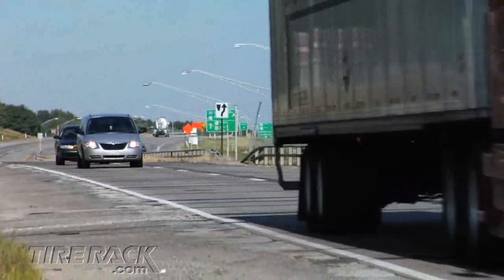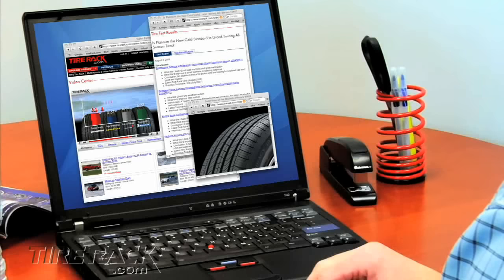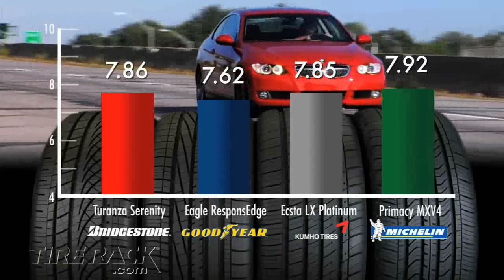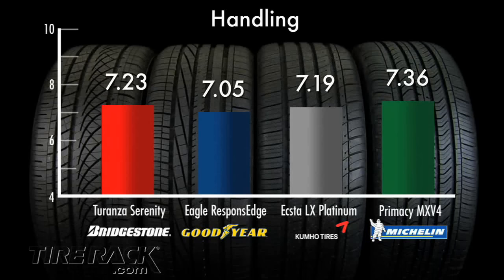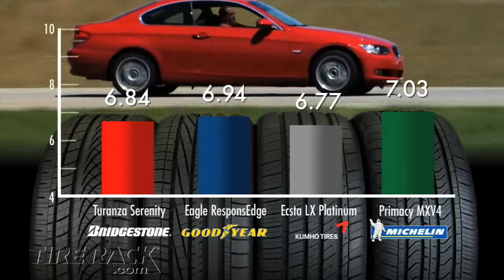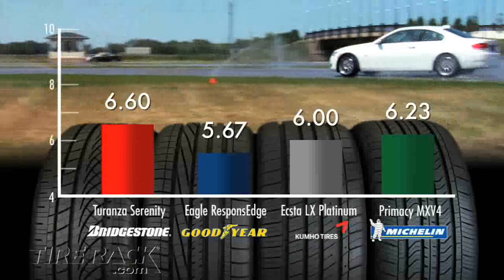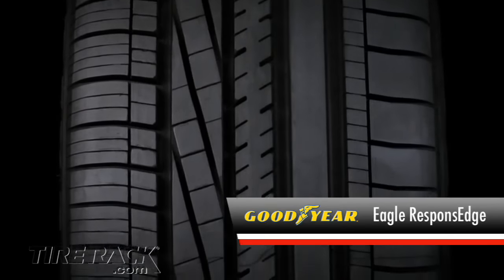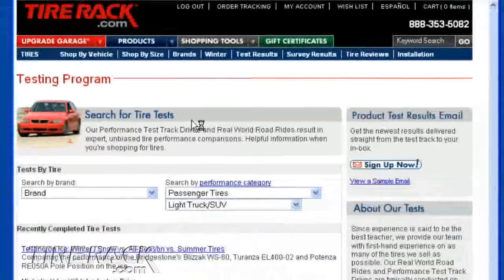Tested: Is Platinum the New Gold Standard in Grand Touring All-Season Tires? I Tire Rack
The Kumho Ecsta LX Platinum Grand Touring All-Season tire was conceived specifically for North American drivers and road conditions and designed to place its performance among product category leaders. To find out just how well Kumho hit their mark, the Tire Rack team compared the Ecsta LX Platinum with three of the top contenders in the Grand Touring All-Season category — a category of tires that blends a performance tires appearance with a passenger tires smooth, quiet ride capable of providing year-round traction.